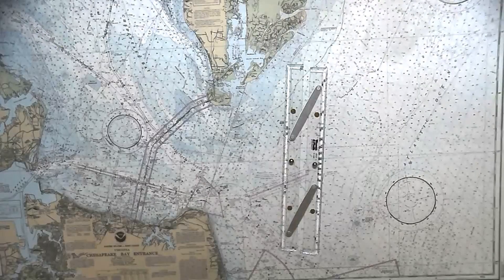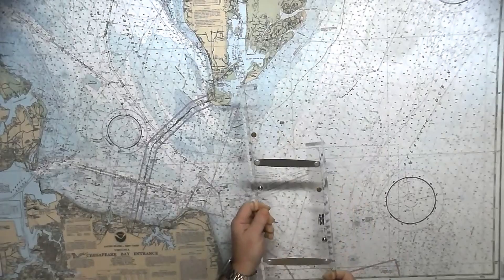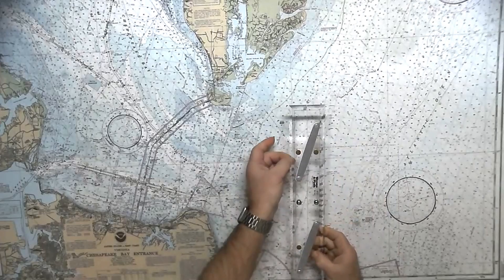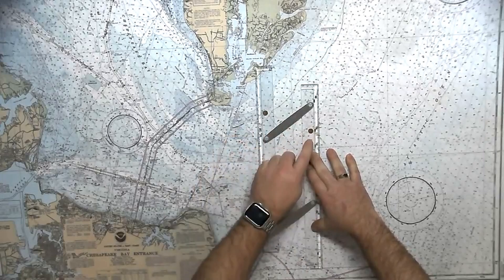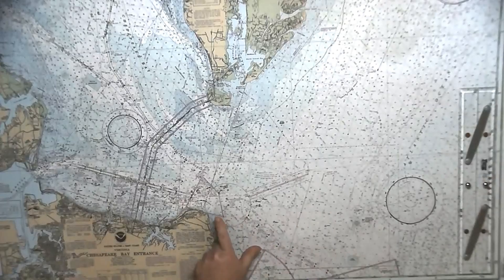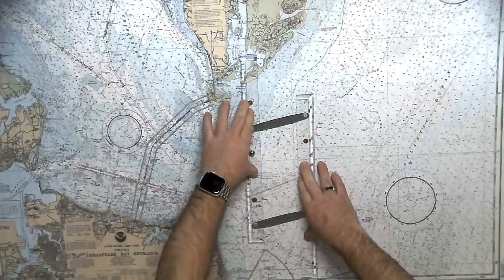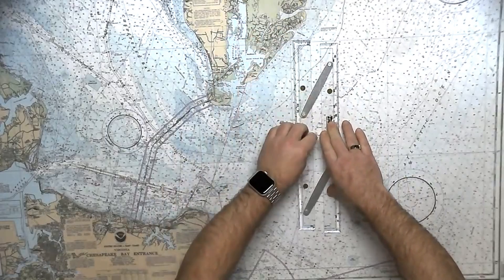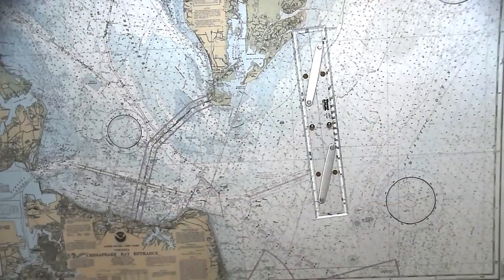walking the parallel rules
How to properly use parallel rules for charting and navigation